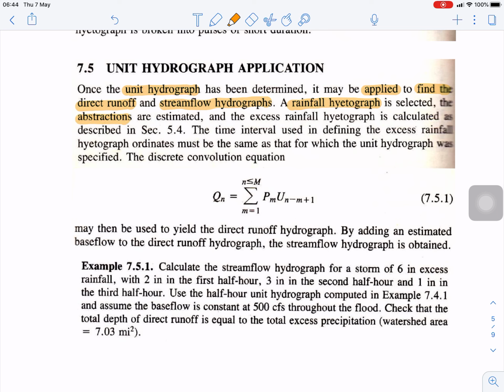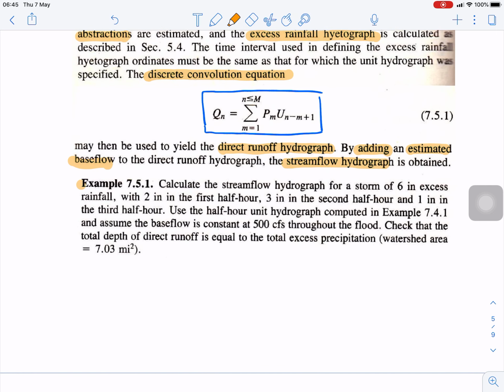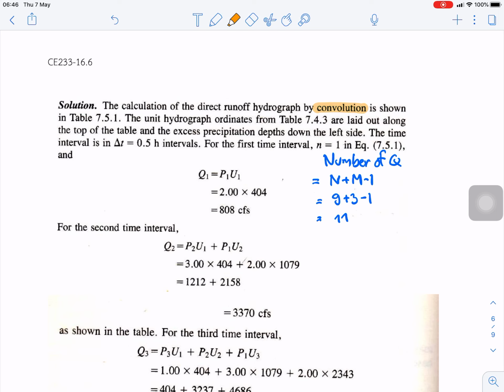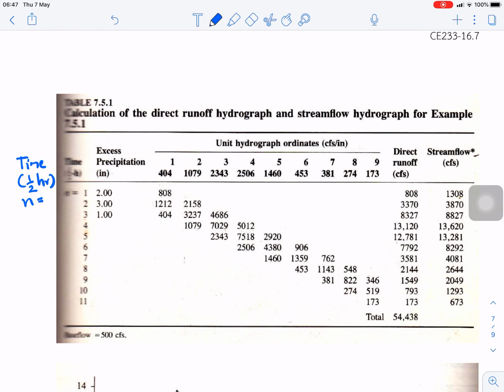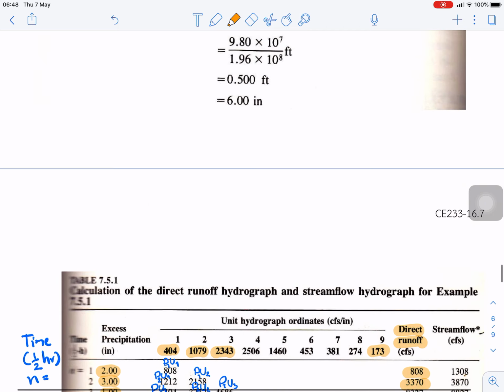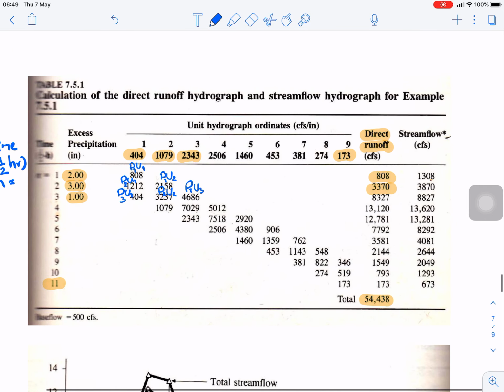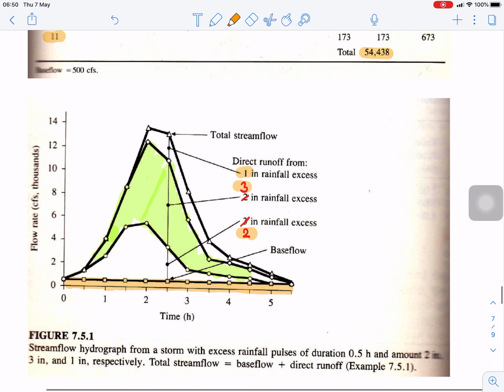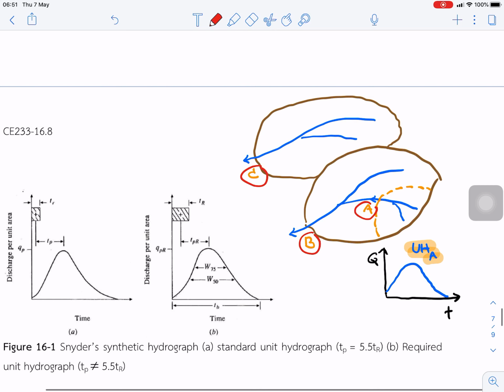Lect 16-3 Eng